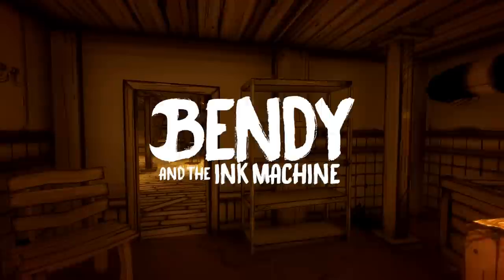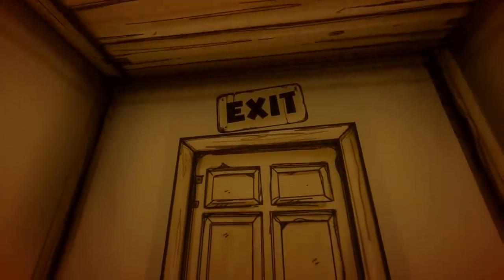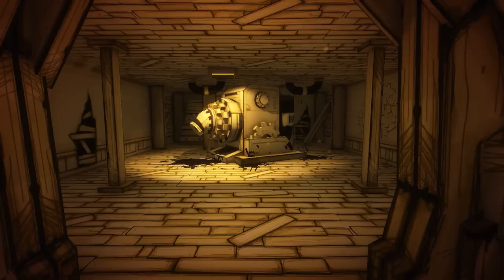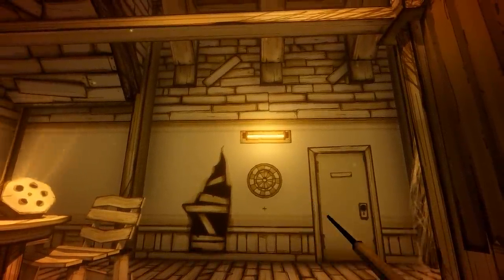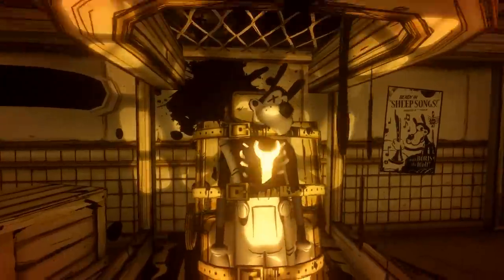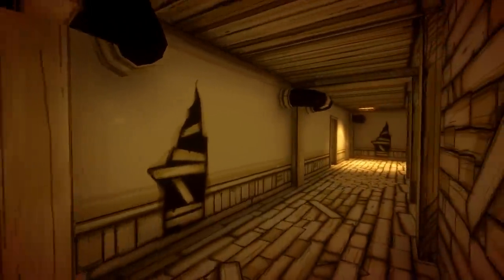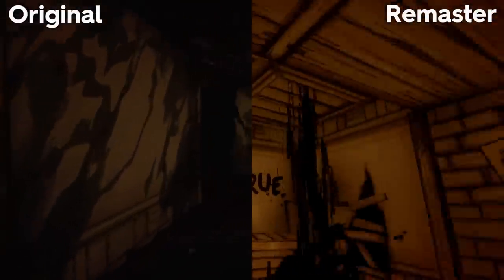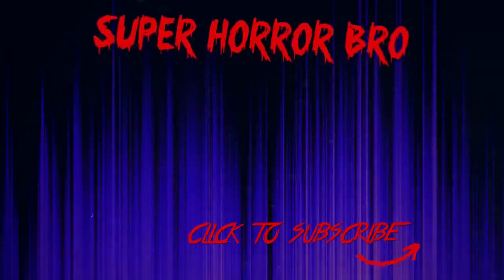All UPDATES & CHANGES in Bendy Chapter 1 Remastered! (Full comparison & analysis)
All updates for Bendy and the Ink Machine Chapter 1 Remastered. This is a full comparison and analysis video for Bendy and the Ink Machine Chapter 1 Remastered. In this update video analysis we look at the pevious versions of BATIM Chapter 1 and compare them directly to this newly remastered update which released alongside Bendy Chapter 4. This new version of Bendy Chapter 1 contains new secrets, updated visuals, creepier environments, new cutscenes and new music. There is alot of ground to cover here so sit back and get ready for an epic new Bendy and the Ink Machine video, it's the one you've been waiting for... Bendy Chapter 1 Remastered the full analysis.

You've been watching SuperHorrorBro Mike and this was a Bendy and the Ink Machine update and comparison of the new remastered Chapter 1, If you enjoyed this video remember to like, comment and subscribe for more horror related content.